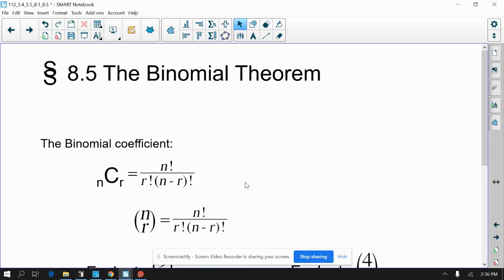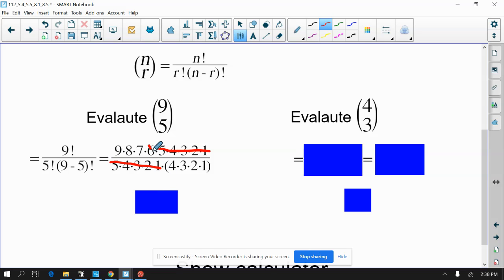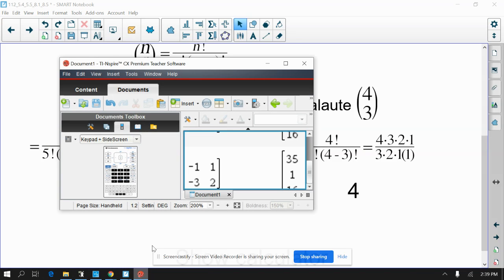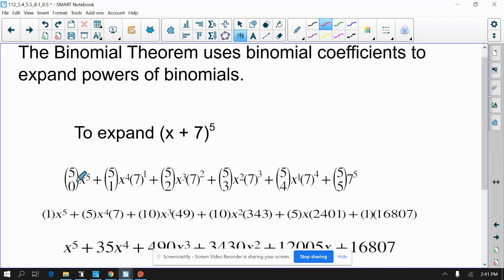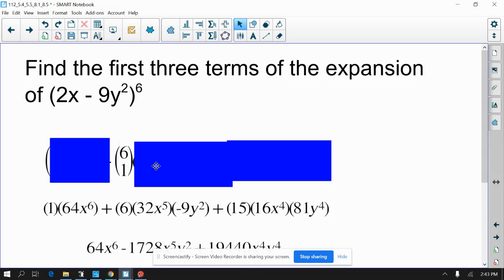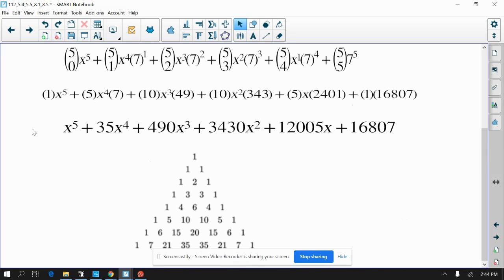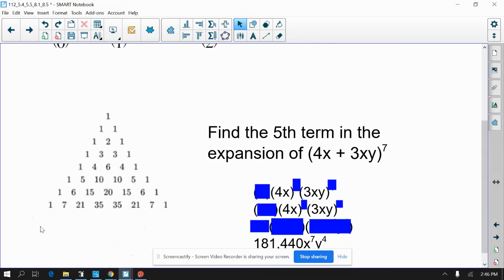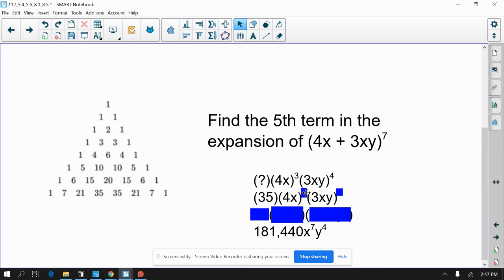112: section 8.5